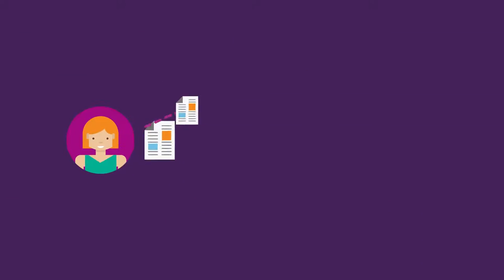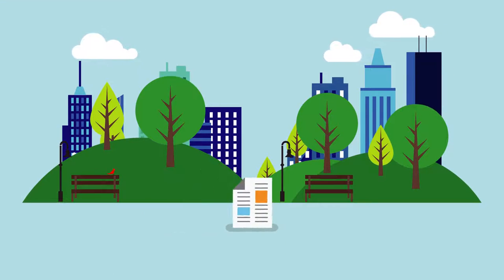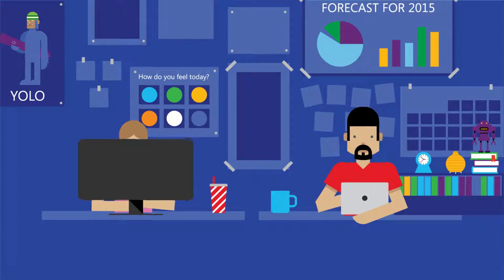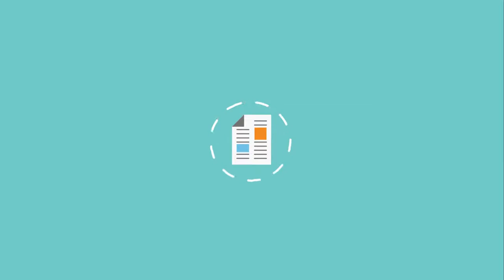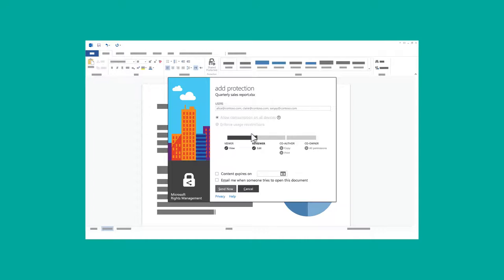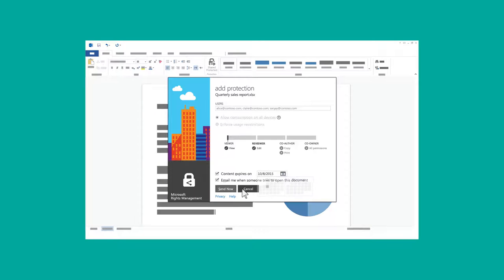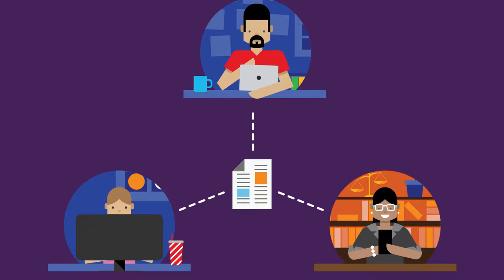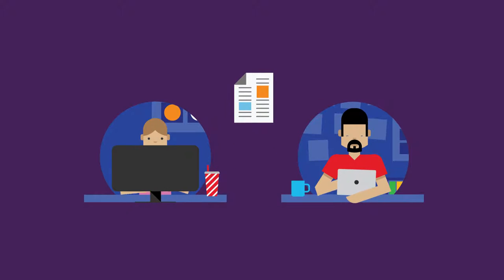Azure RMS User Experience